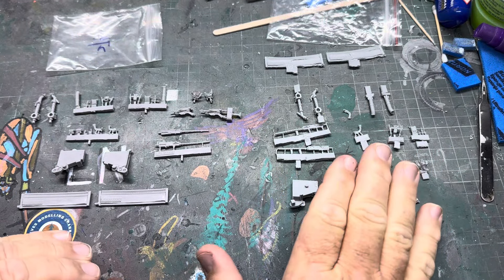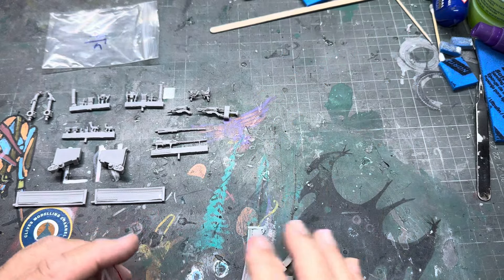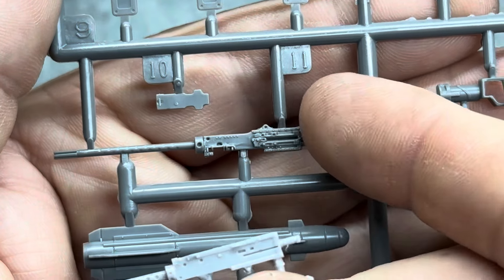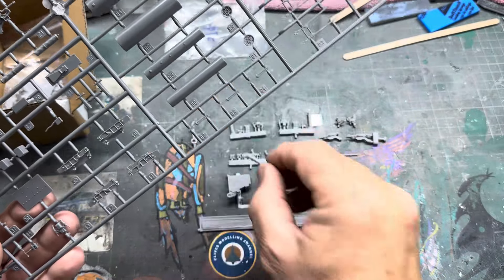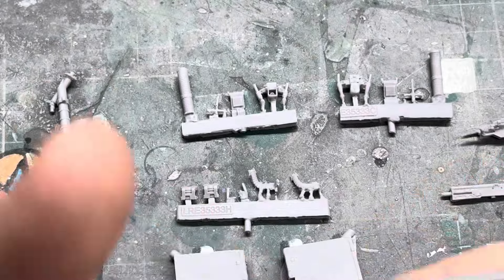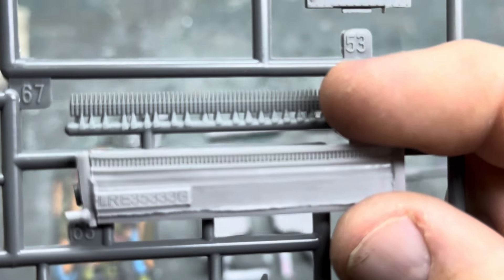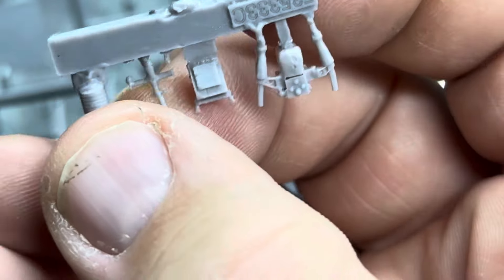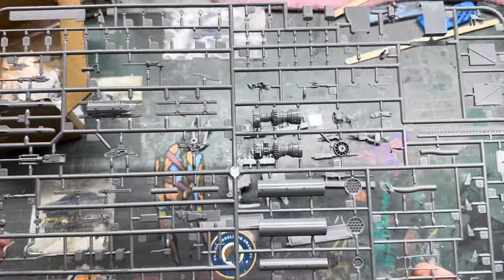Kitty hawk 1/35 HH-60G kit weapons and Live Resin weapons comparison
I take a look at both the kit weapons and the after market weapons set for the Kittyhawk HH-60G pave hawk